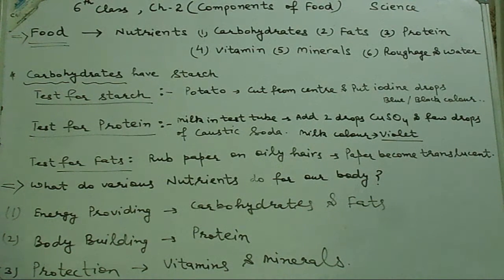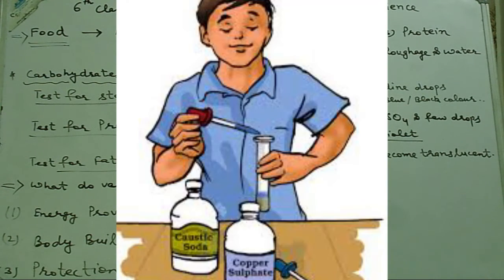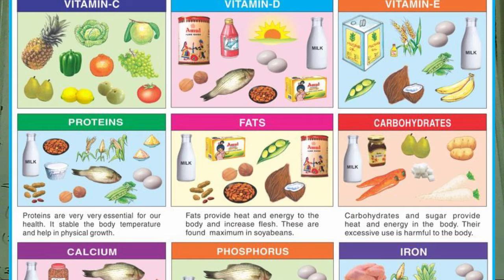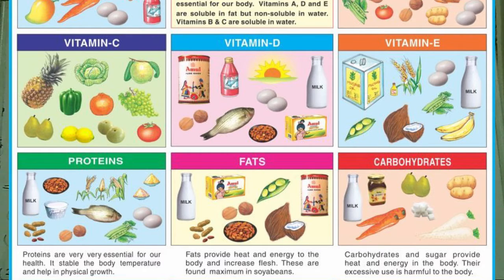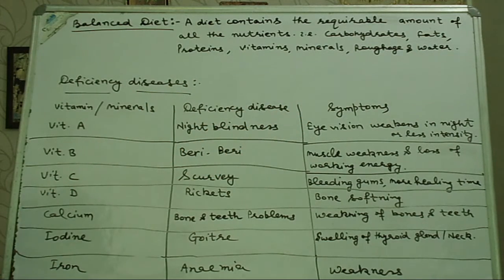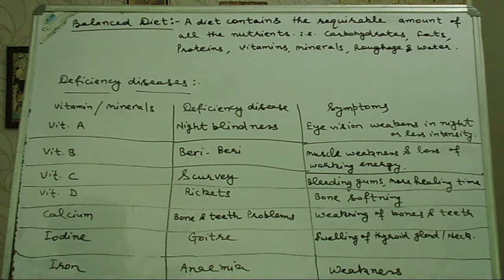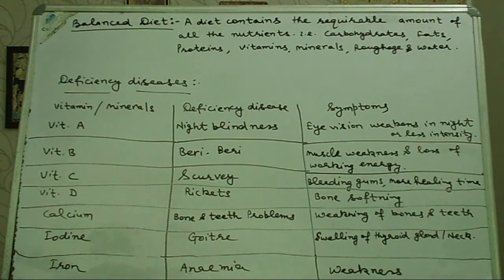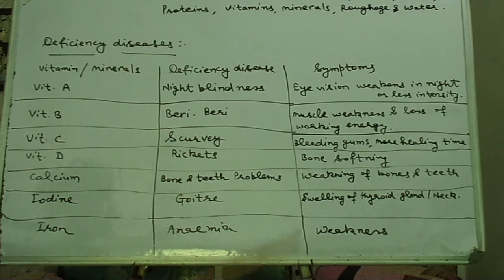6th Science Ch-2 (Components of Food) English Medium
As prescribed by PSEB